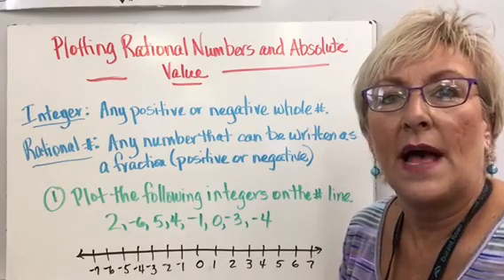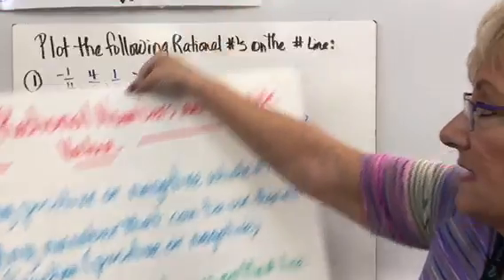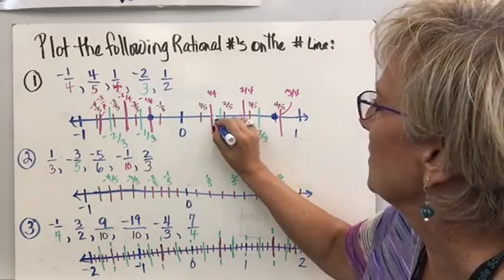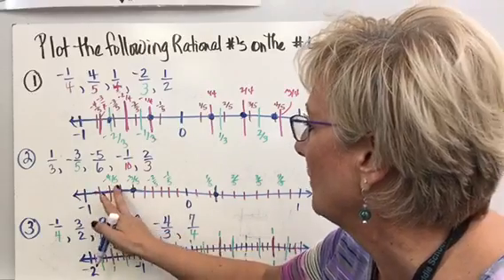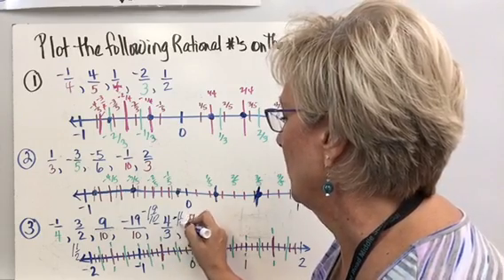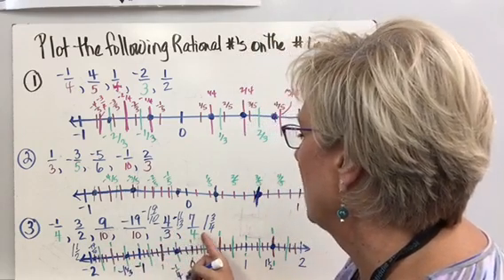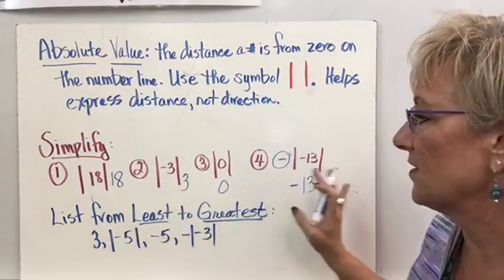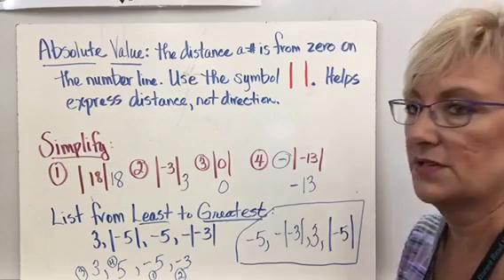Plotting Rational Numbers and Absolute Value